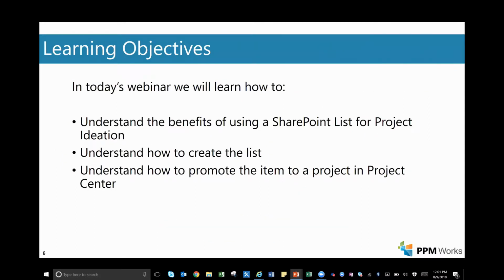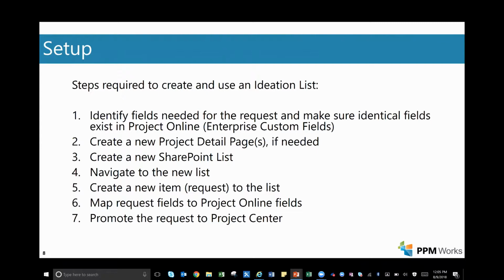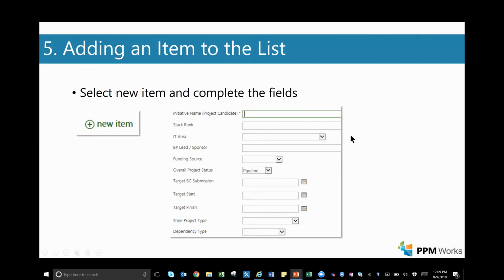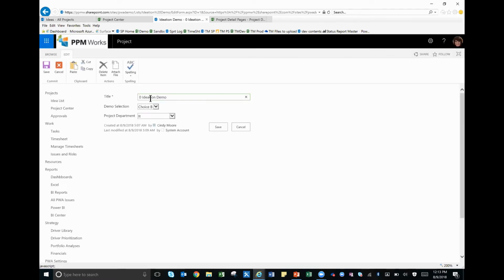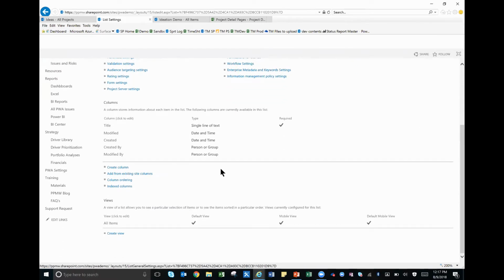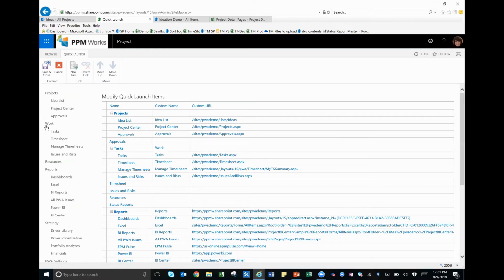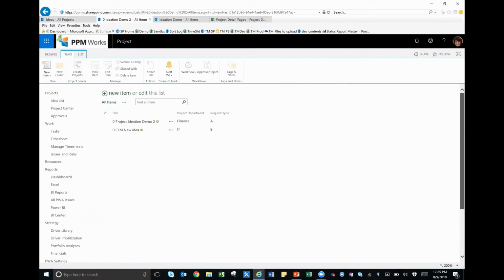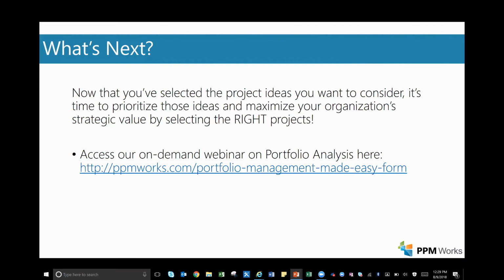Is Ideation Dead for PMOs or Has it Been Reinvented?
Does your organization have visibility of projects in the pipeline? How do you track and manage upcoming projects/ideas? Learn how to create an ideation list in SharePoint to capture all your pipeline projects/ideas, add a Power App or Form to your intake process, create and map custom SharePoint fields to your Project Online environment and bulk create projects with a click of a button.  Join PPM Works as we show you some of the common automation advancements when you connect Project Online with other Office 365 tool sets.